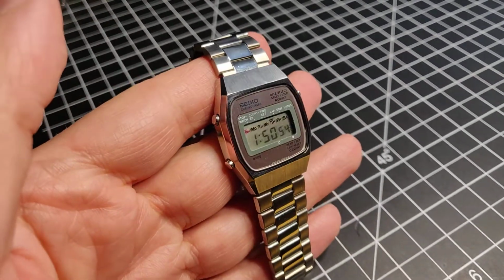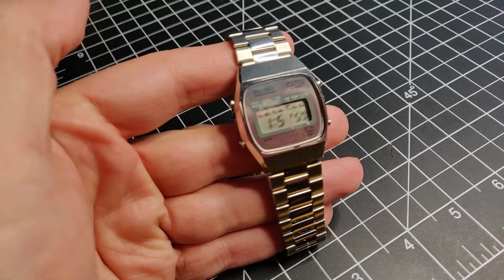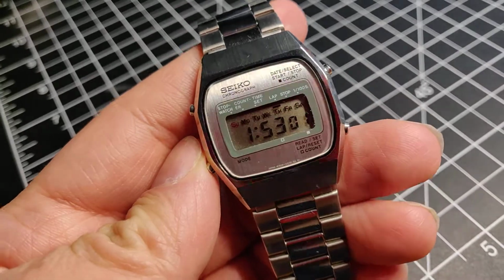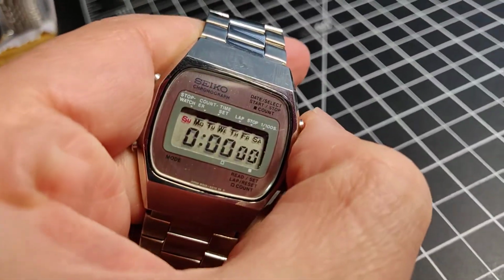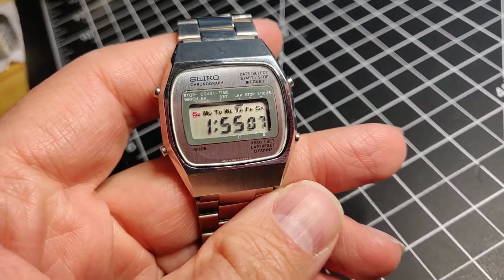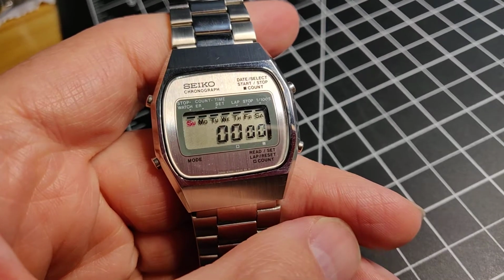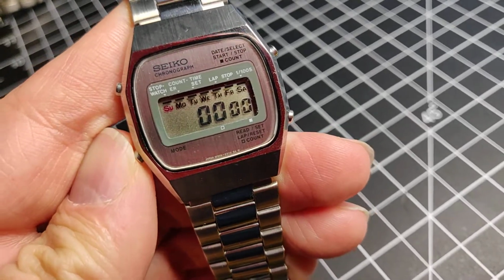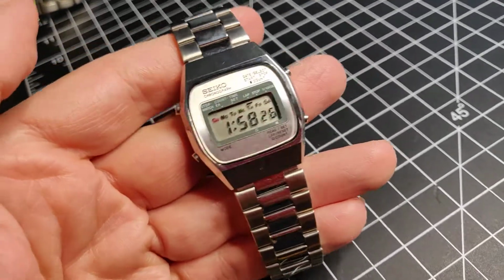Excellent Condition Vintage Digital Seiko from 1979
I came across this really excellent example of an M929-5010 Seiko. I figured it was worth making a quick video going over it to share with any vintage Seiko fans.

Sorry about the camera shake and all that, doing these one handed is a pain. No wrist shot either, just wanted to go through it's functionality, showcase the obscure "counter" function these had.

Apparently these were made in 1979. Really impressive watch, would compare favorably with digital watches sold today even. I forgot to point out the screw back - shame you don't see any stainless screwback digitals today.